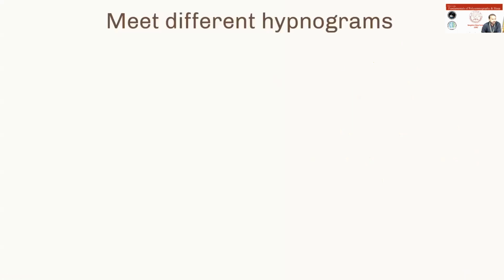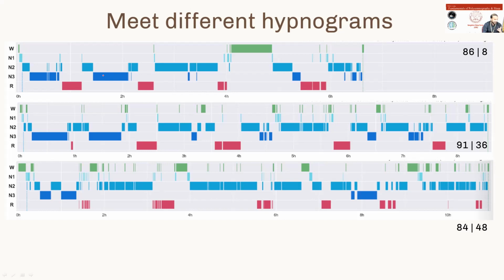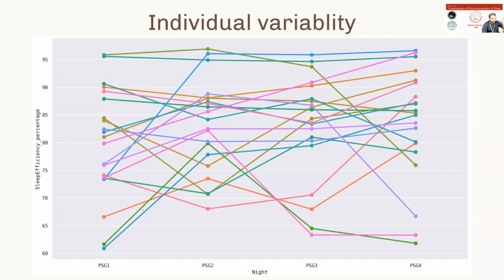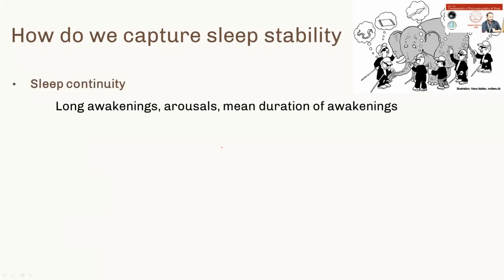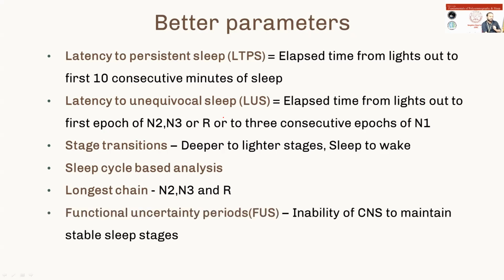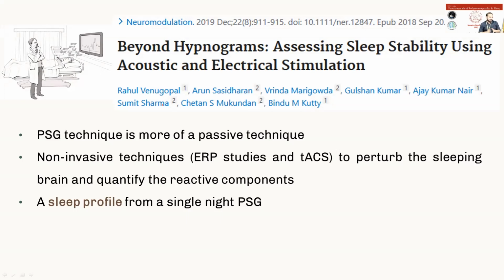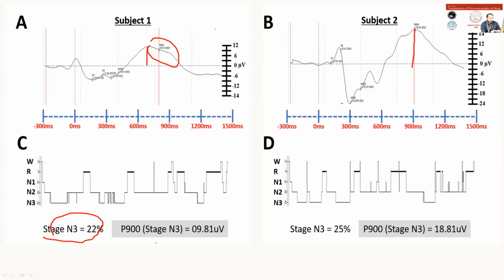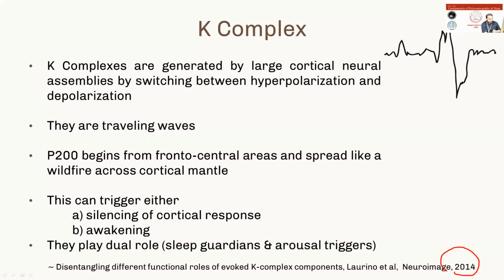Beyond hypnograms Assessing sleep stability